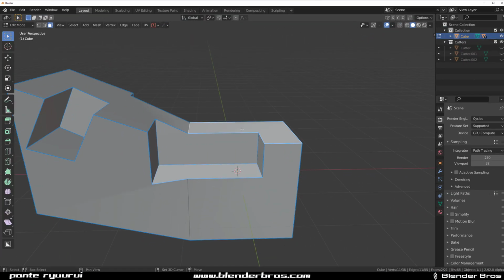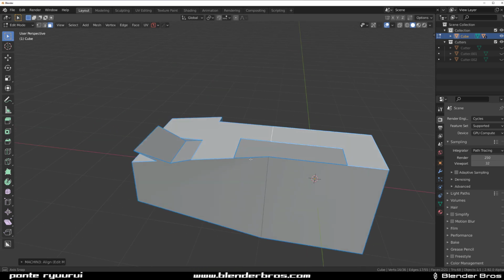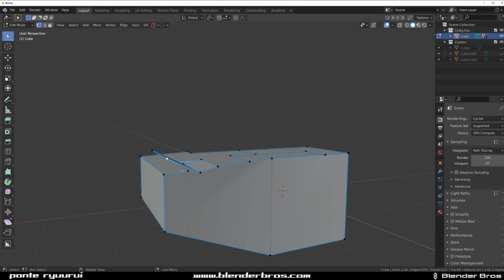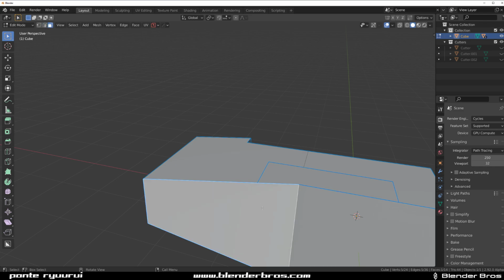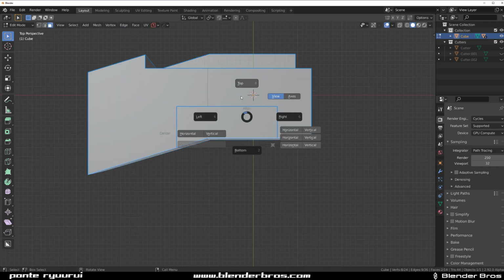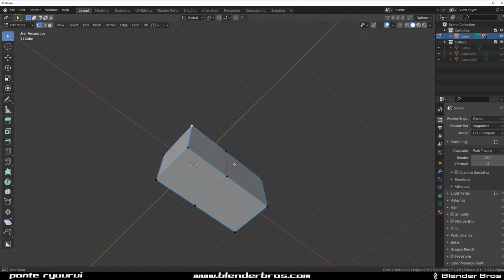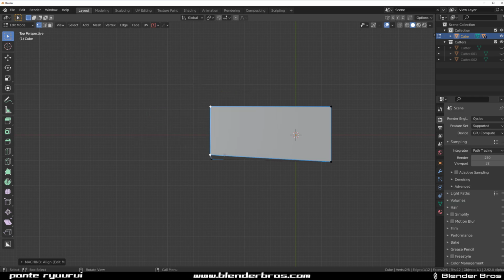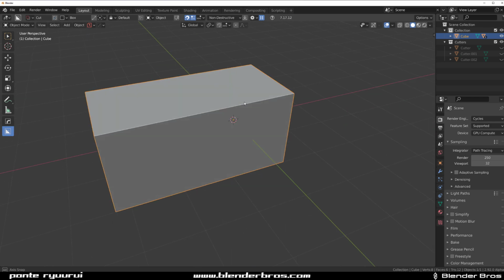FACE align tutorial for Blender 2.92 - for hard surface